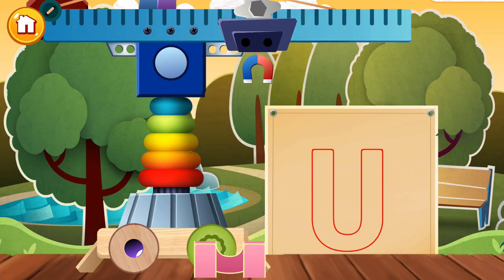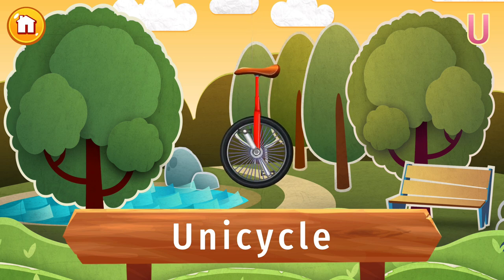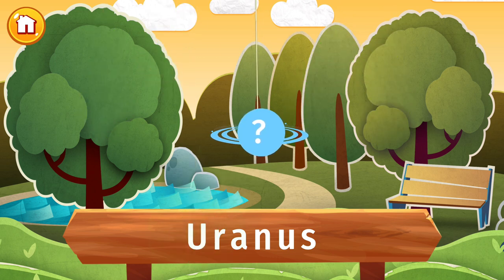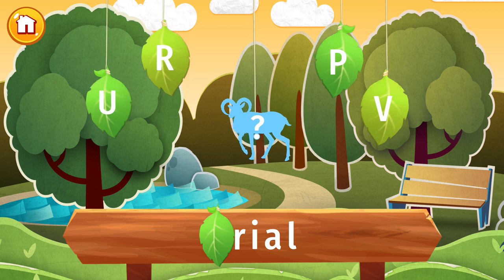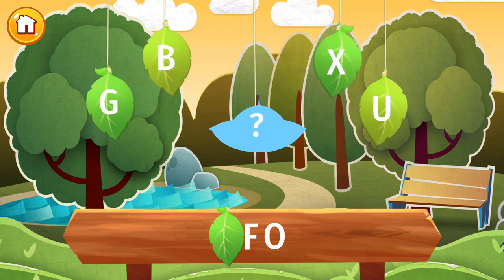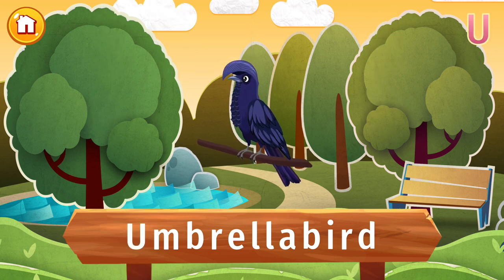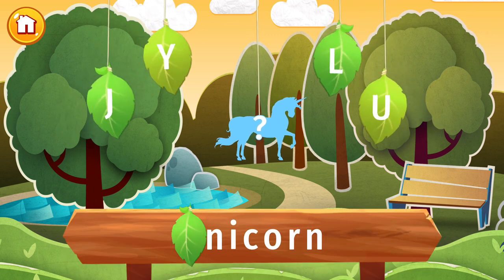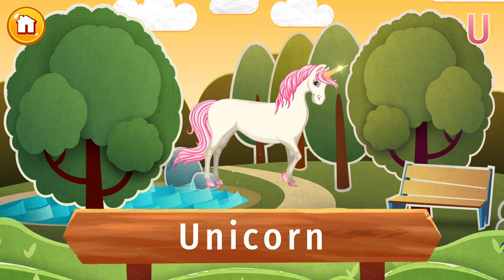English Alphabet - Words starting with U - UNICYCLE, URANUS, URIAL, UFO, UMBRELLABIRD, UNICORN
Learn the most common words in English starting with the letter U in a fun and easy way!
In today's lesson, we will tell you the facts about: UNICYCLE, URANUS, URIAL, UFO, UMBRELLABIRD and UNICORN.

TIMESTAMPS
00:00 - Intro
00:28 - UNICYCLE
01:04 - URANUS
01:41 - URIAL
02:17 - UFO
02:58 - UMBRELLABIRD
03:34 - UNICORN